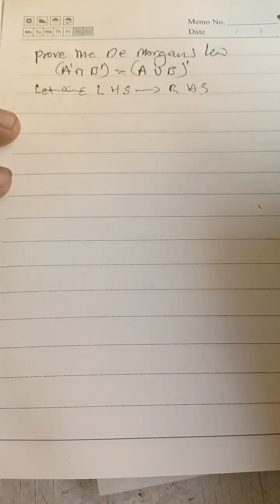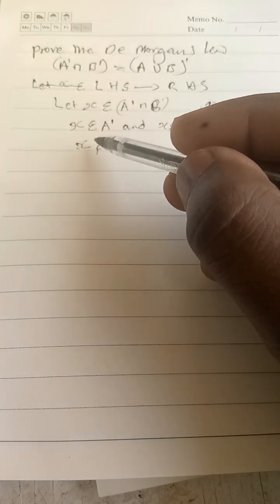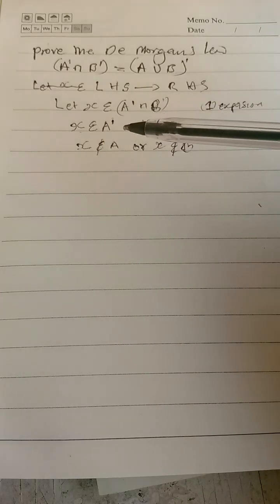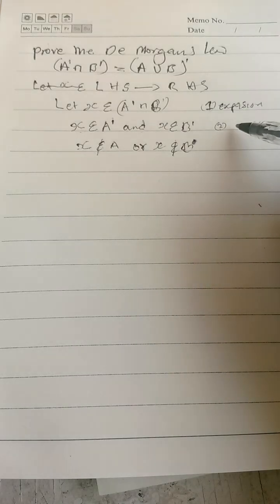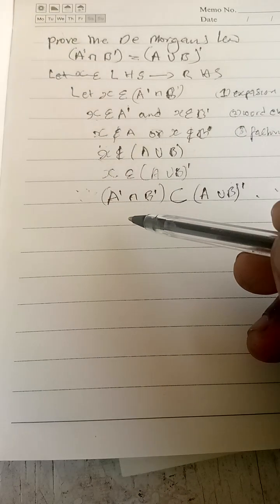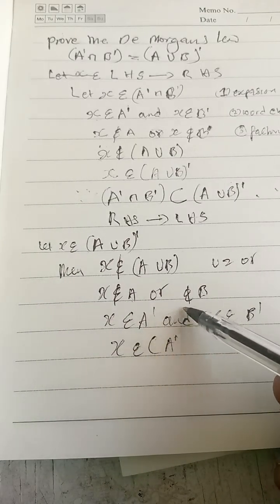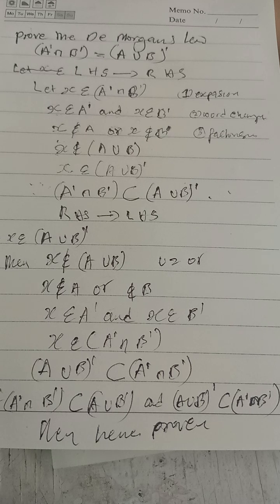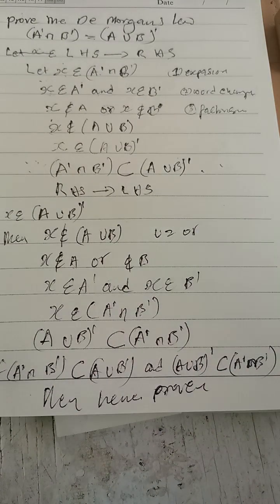De Morgan's law